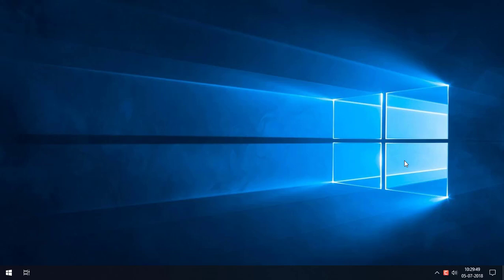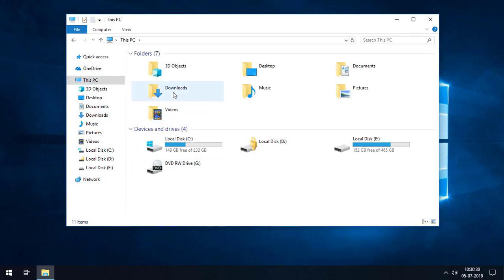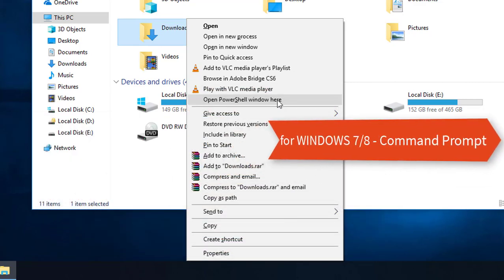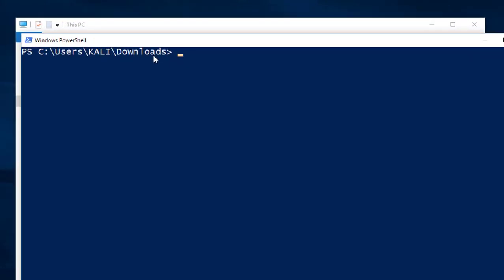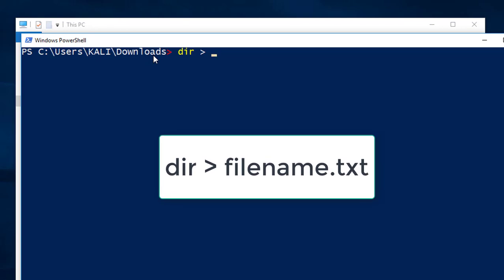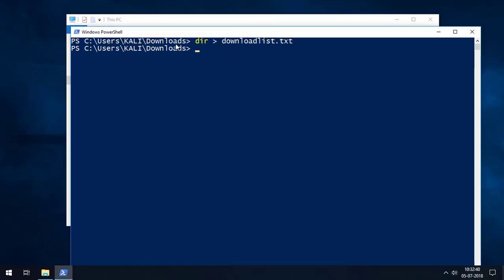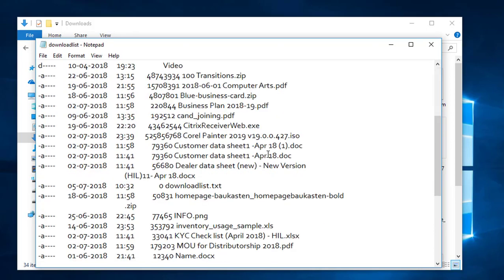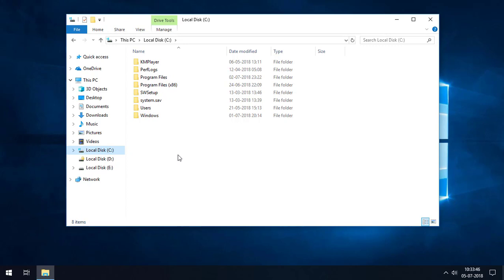CREATE A NOTEPAD FILE LISTING ITEMS IN ANY FOLDER USING WINDOWS 10 POWERSHELL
Using Windows 10 PowerShell we can create a simple notepad file listing items (files/folders) in any folder.

Note:- For Windows 10 users, use PowerShell, For Windows 7 / 8 users use Command Prompt (because PowerShell not in previous versions)